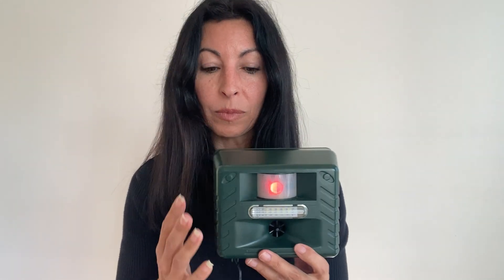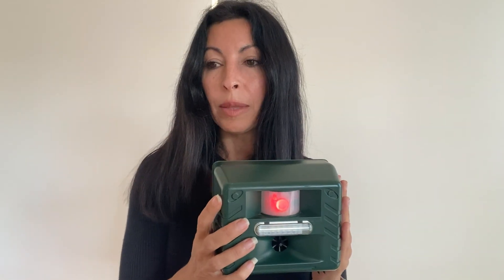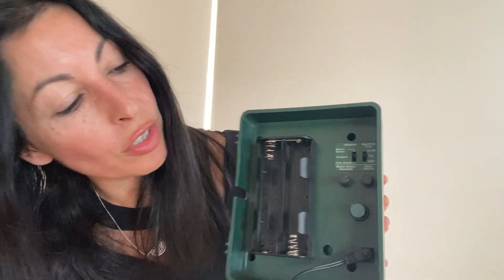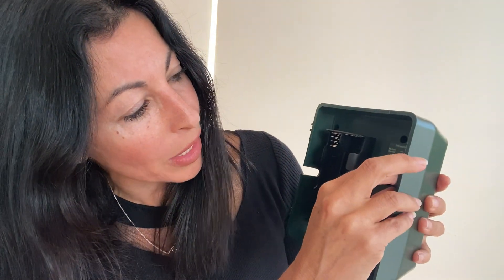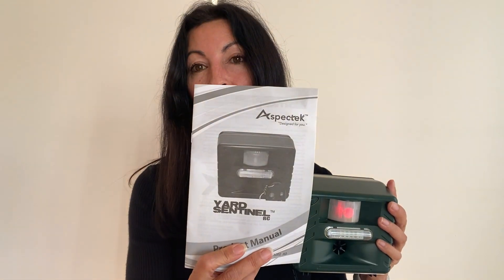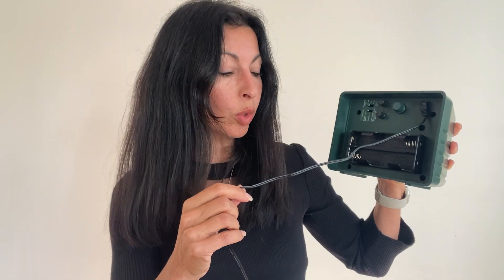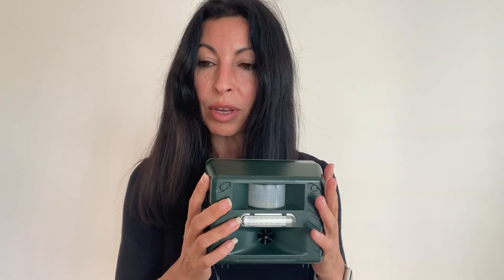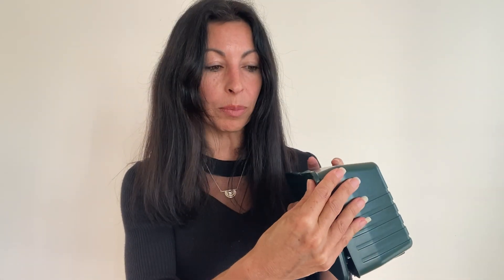Setting up your Yard Sentinel to humanely repel pest birds or animals.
In this video we answer your most commonly asked questions and cover a quick set up guide.
Additional information:
-Option to purchase additional 10metre or 20metre power cord
-Option to purchase alligator clips for running on 12 or 9 volt battery
- Works in direct line of sight- 160 degrees up to 15 metres
-Works indoors and outdoors/weather resistant
- Also works well to deter geckos